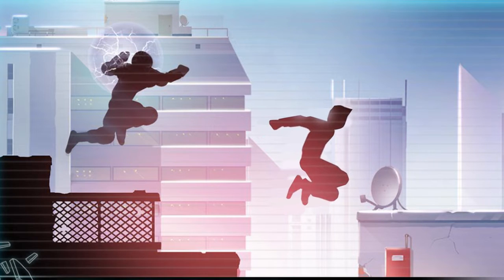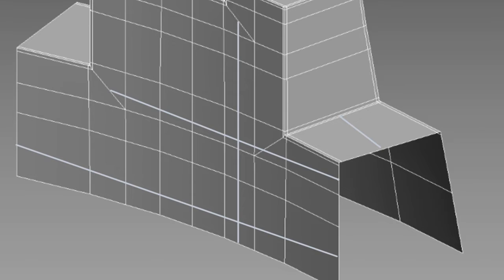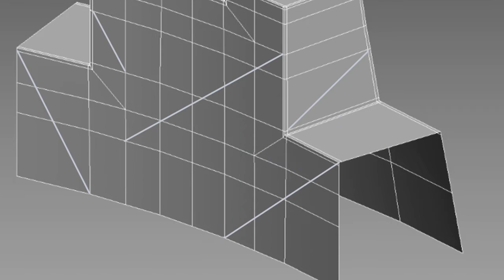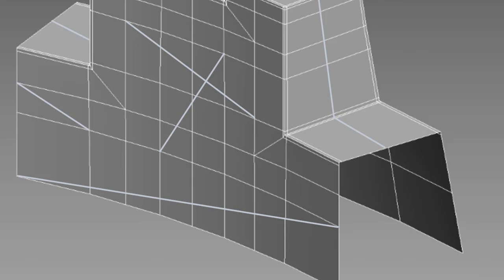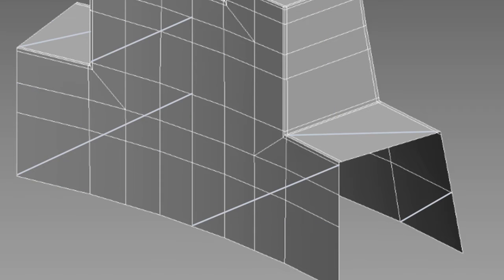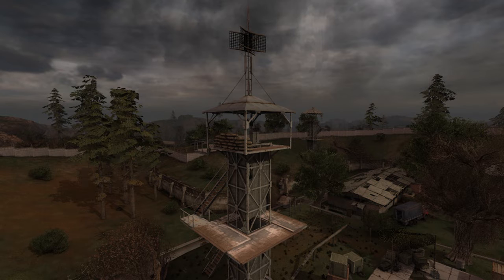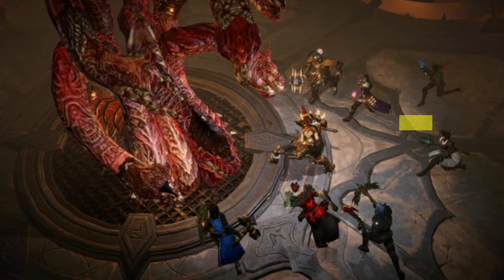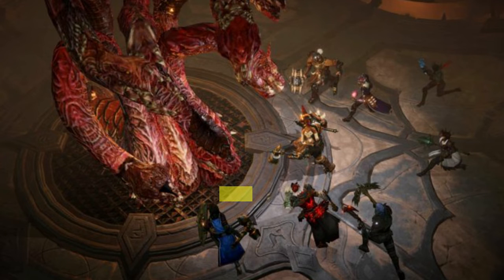Vector2 in Unity C#